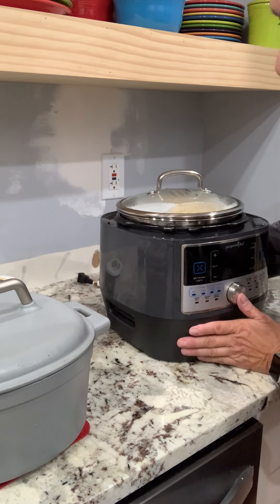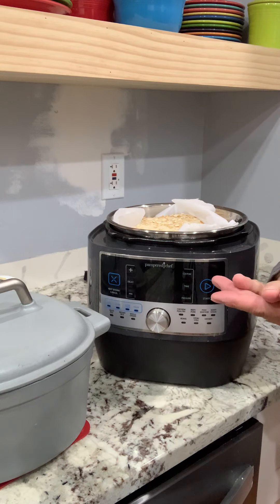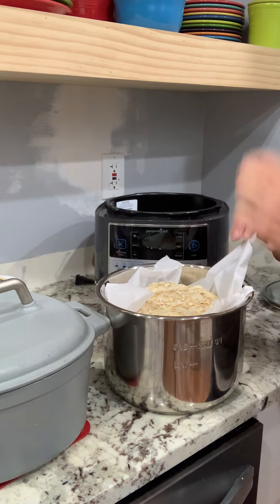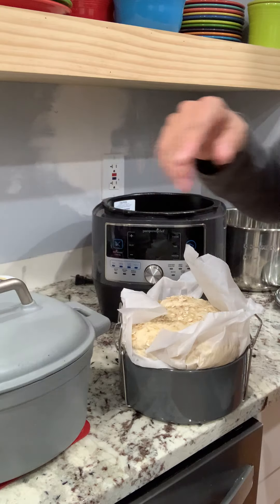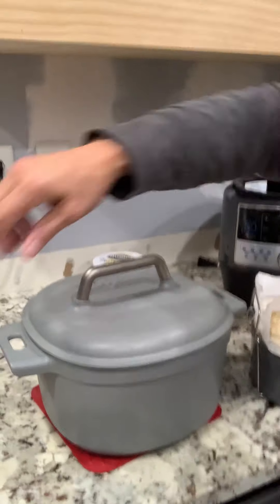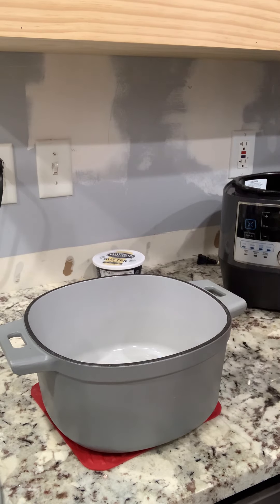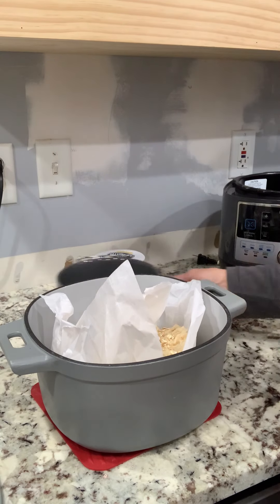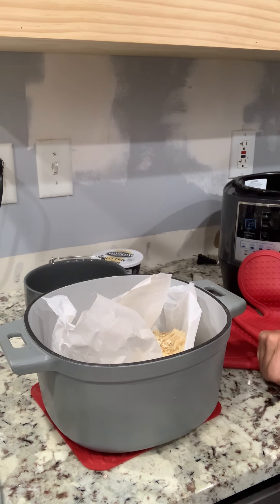Making Bread in the Quick Cooker from Pampered Chef part 2